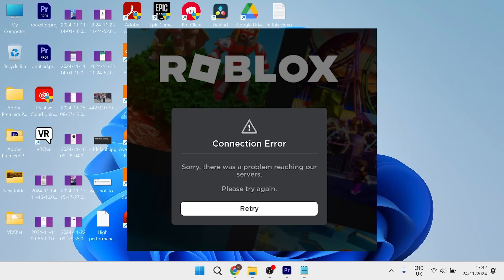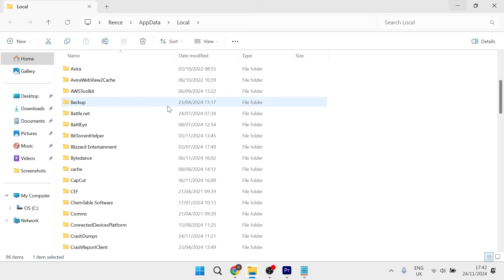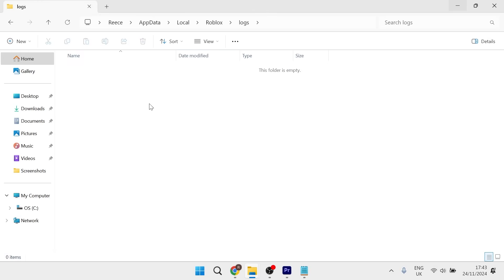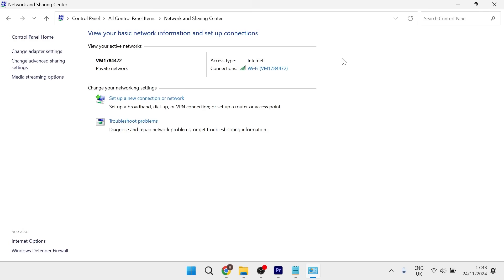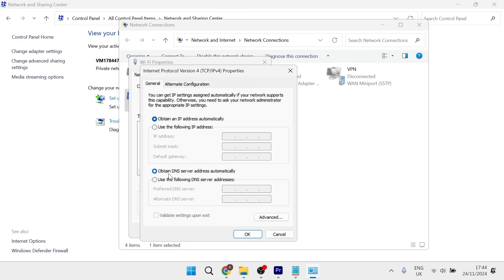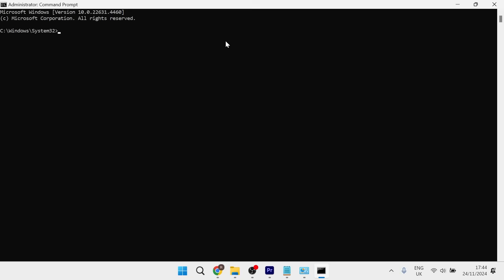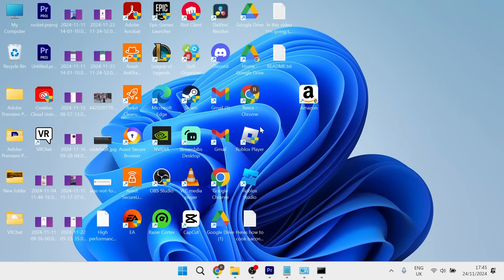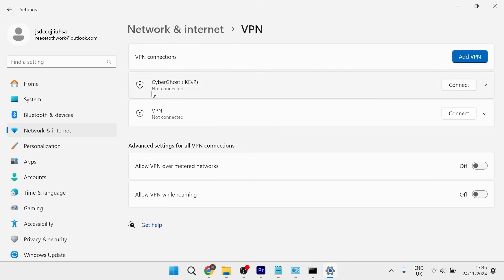How To Fix Roblox Connection Error / Problem Reaching Servers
Struggling with a Roblox connection error or issues reaching servers? Learn how to troubleshoot your internet connection, clear the Roblox temp files, or adjust DNS settings to resolve server-related errors. Made for players experiencing login difficulties, game lag, or server unavailability, ensuring you can get back to exploring and playing on Roblox without disruptions.